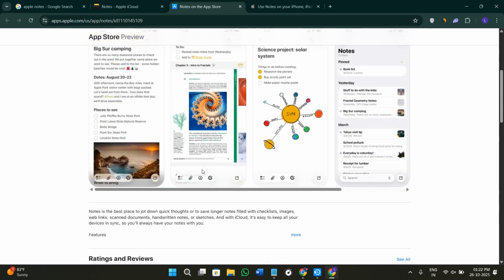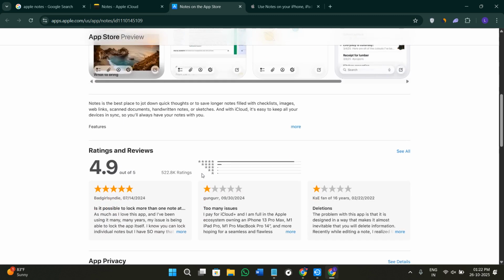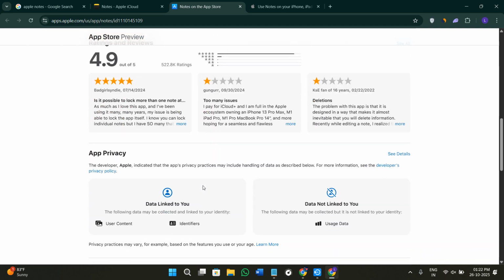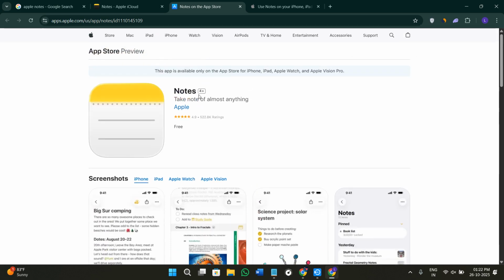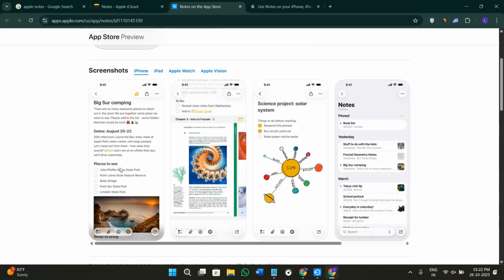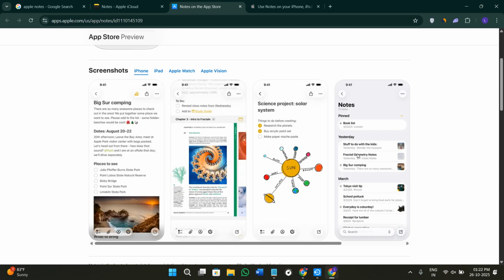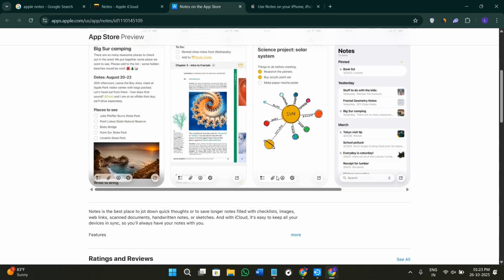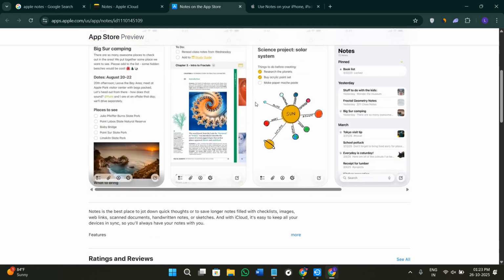How to Use Apple Notes on iPhone | Complete Tutorial & Tips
In this video, get a full Apple Notes tutorial and learn how to use Apple Notes on iPhone like a pro! Discover tips and tricks to boost your productivity, organize your notes efficiently, and make the most of this powerful note-taking app. Perfect for beginners and advanced users alike!